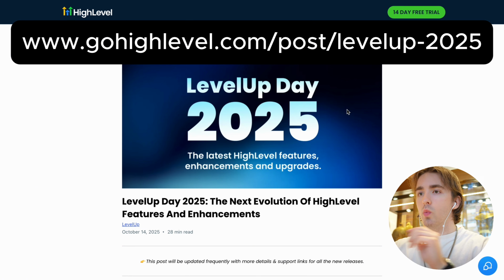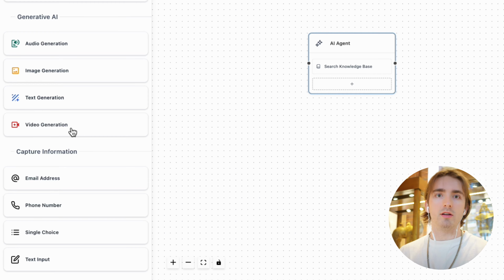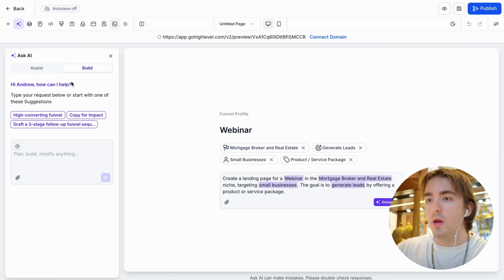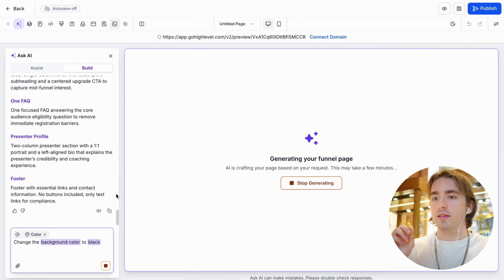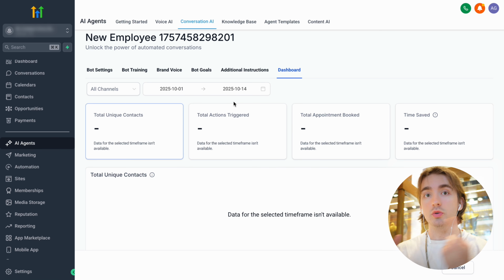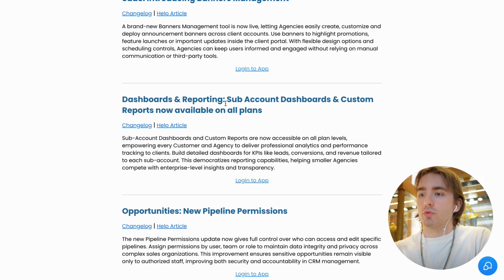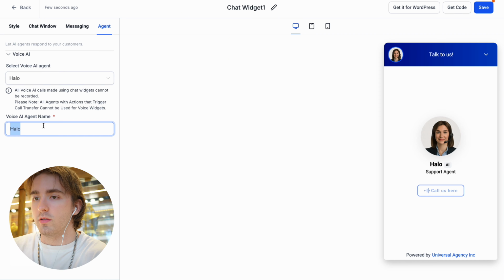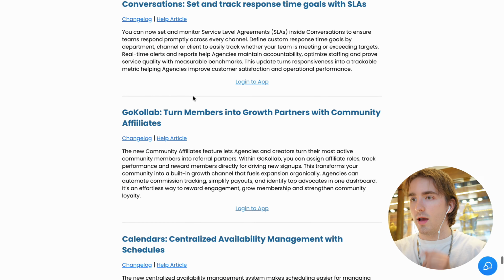LevelUp 2025 | Learn about ALL the BEST New Features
LevelUp day was INSANE!! And these are the top features that GHL released. Take a look at them LIVE and learn about where the GHL landscape is going.

In this video, you’ll discover how to set up GoHighLevel Reputation Management to collect more 5-star Google reviews, automate review requests, and protect your brand’s credibility. Learn the exact steps to build trust, boost your reputation, and attract more customers with GoHighLevel.

[01:19] Agent Studio (Build Custom AI Agents)
[03:42] New Contacts View
[04:32] Funnel AI Vibe Coder
[08:36] Media Storage Image Editor
[09:32] External Tracking Script
[10:10] Conversation AI Image & Voice Updates
[12:10] Dashboards & Custom Objects on All Plans
[13:52] Voice AI Chat Widget
[15:06] Communities Go Live
[16:18] New Conversations UI